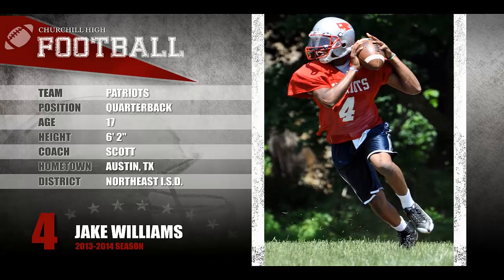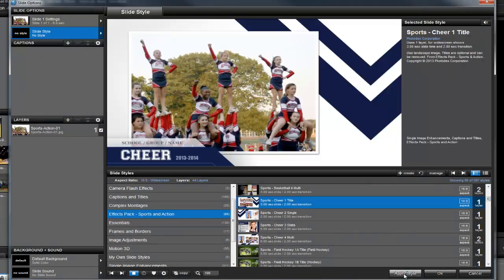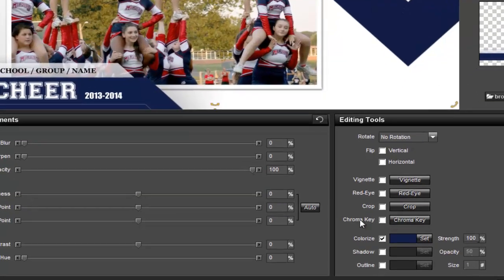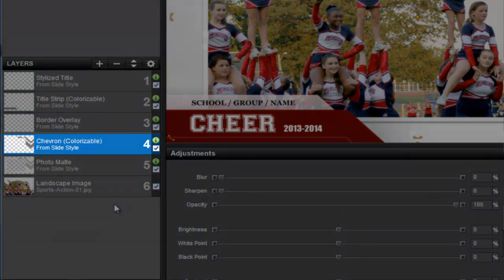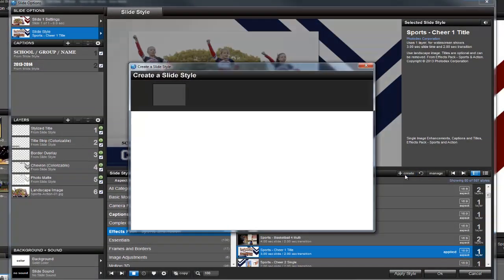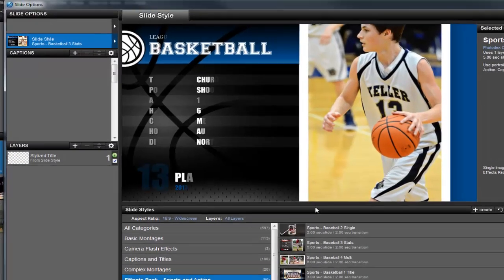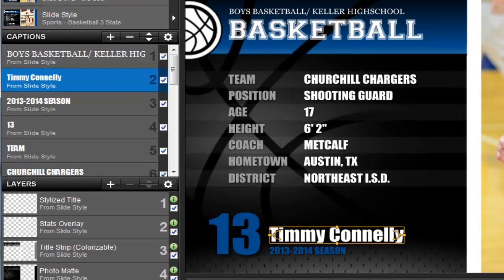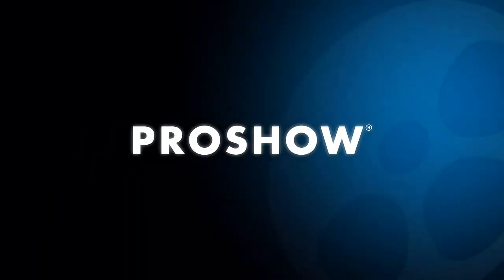How to Use the Sports & Action Effects Pack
Learn how to to customize the colors and text in certain effects featured in the Sports & Action Effects Pack for ProShow 5. Match effects to your team's colors, add names and player stats, and customize the effects in your slideshows like never before.